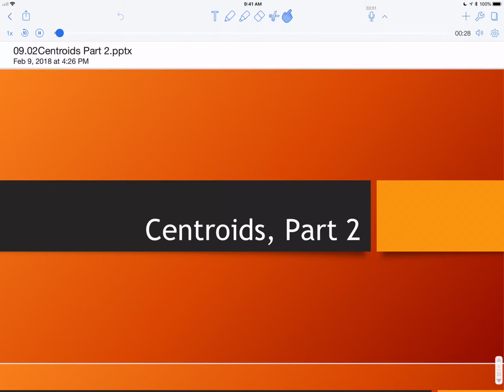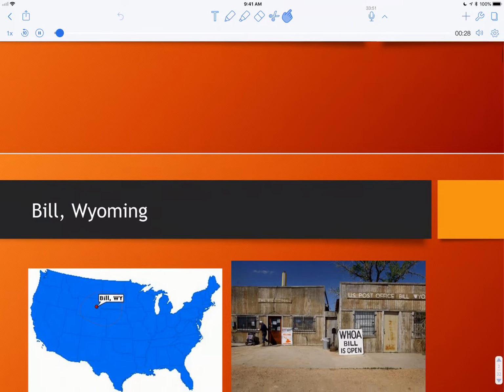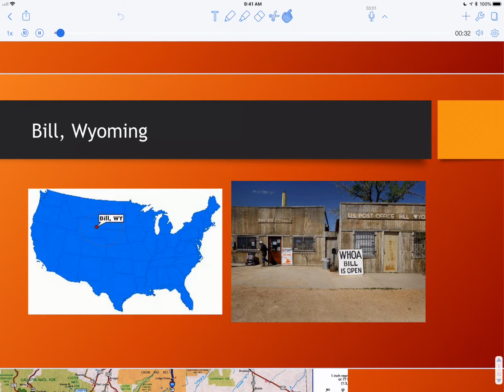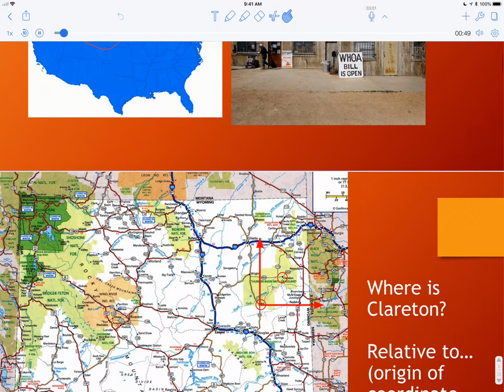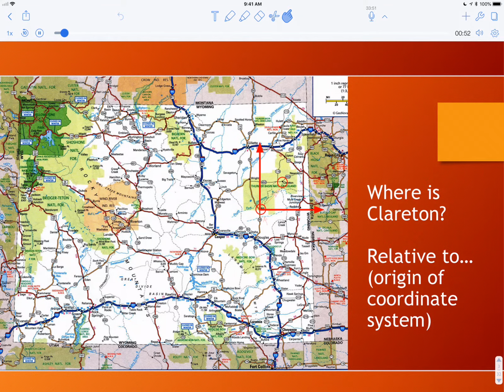09 06 Coordinate System Origins and Bill